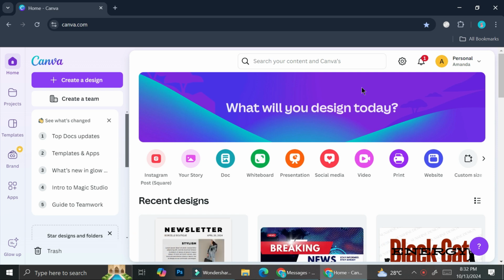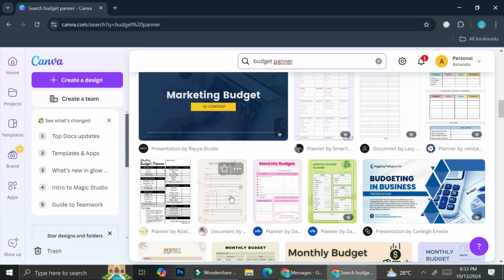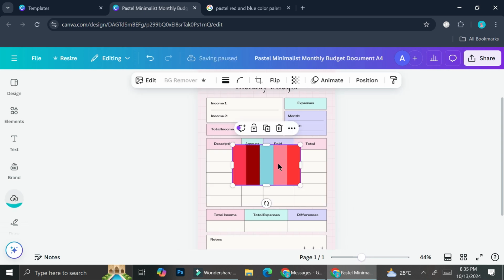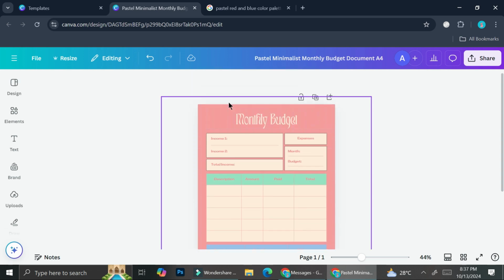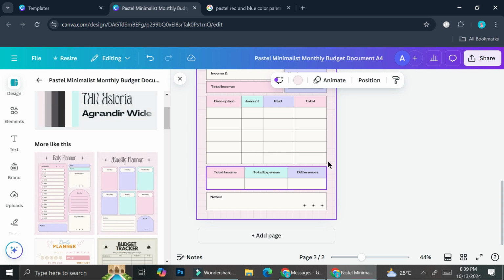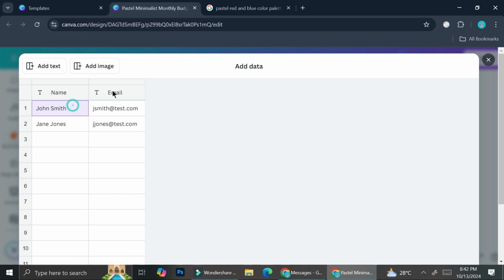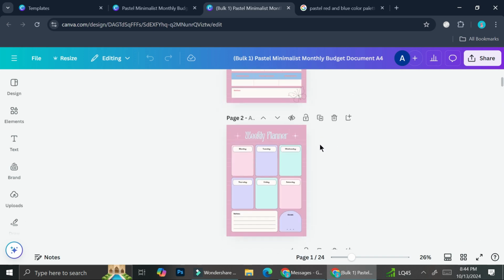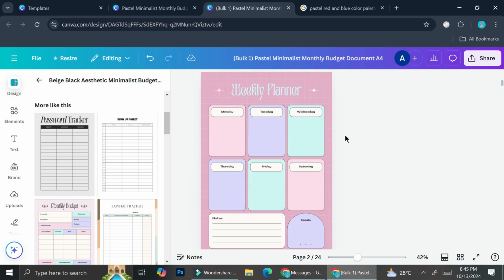How To Create a Monthly Budget Tracker in Canva | Full Tutorial 2025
If you are looking for a video about How To Create a Monthly Budget Tracker in Canva, here it is!